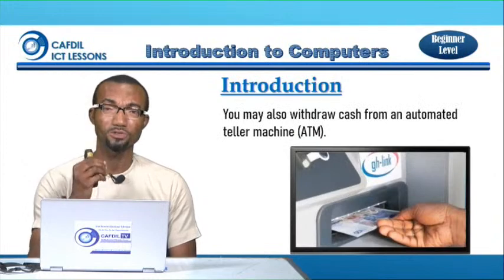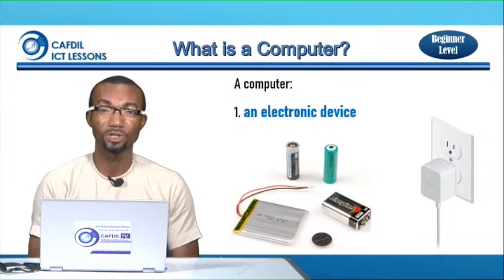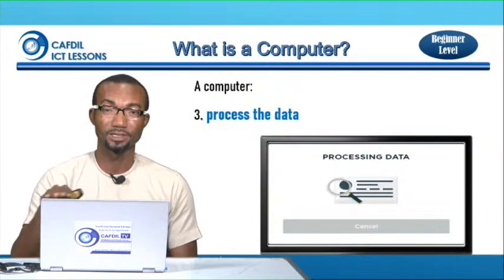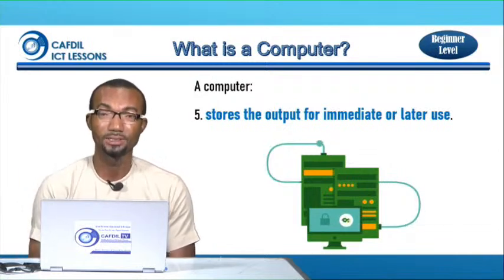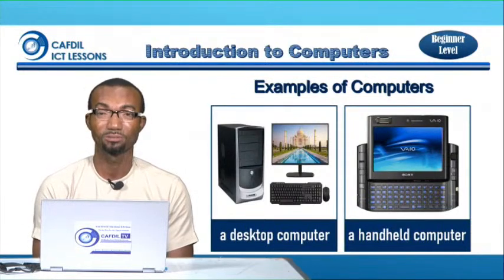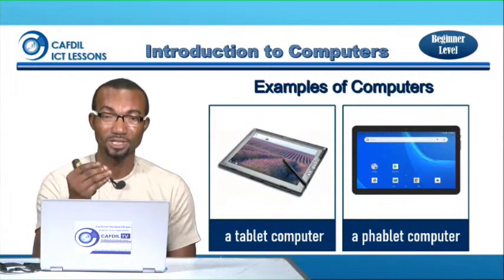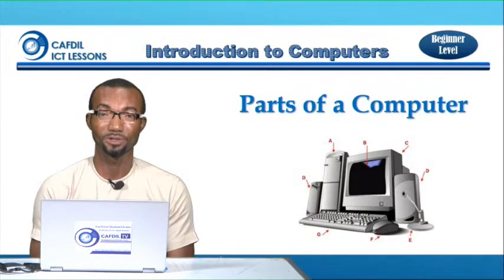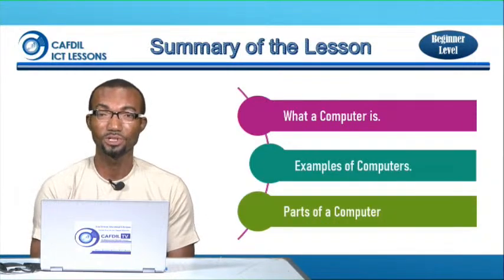ICT: Introduction to Computers